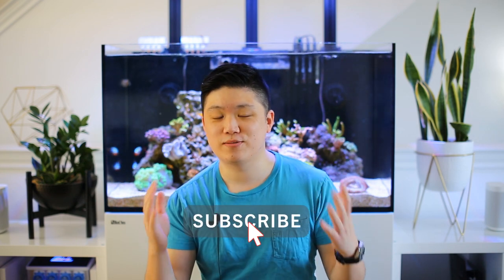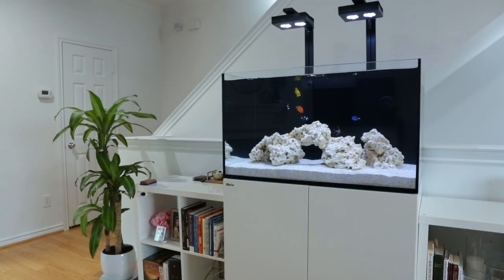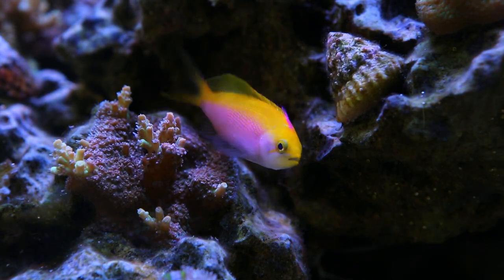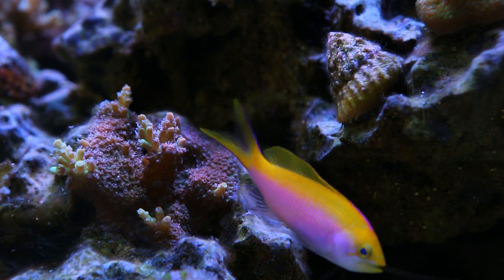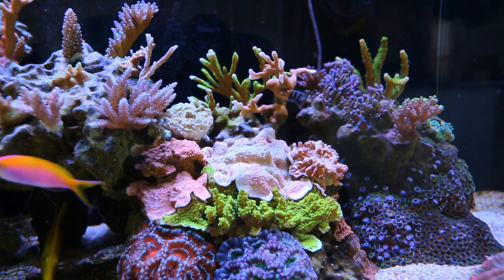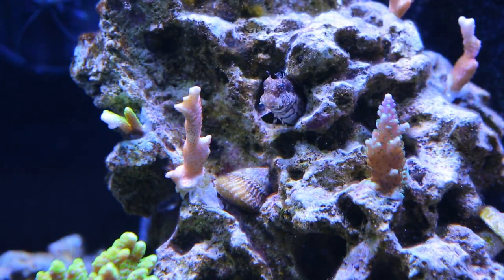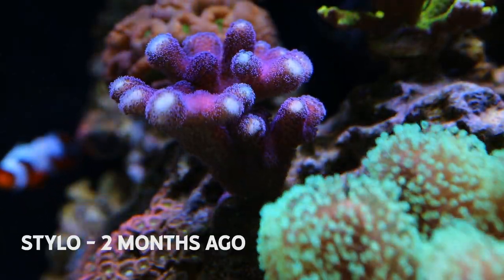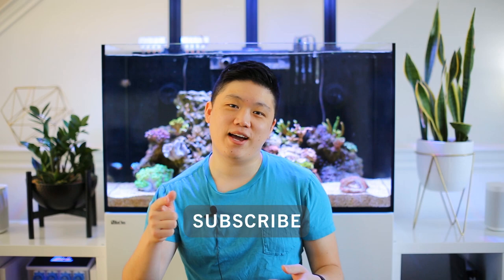1,000 Sub Giveaway and Red Sea Reefer 250 Tank Update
Just wanted to thank everyone who is watching my videos and helping me hit that 1K subscriber milestone! As sign of gratitude I'm giving away a $100 BRS gift card.